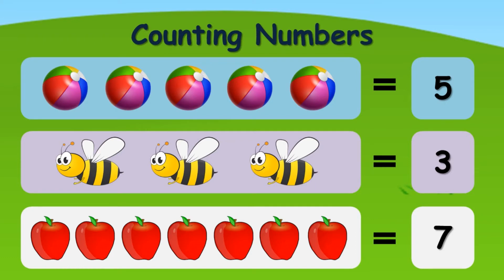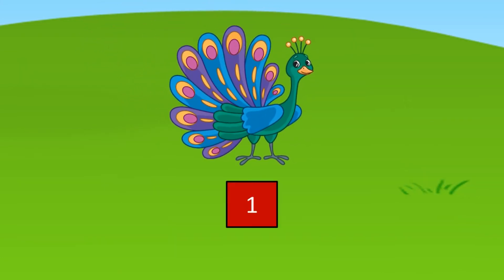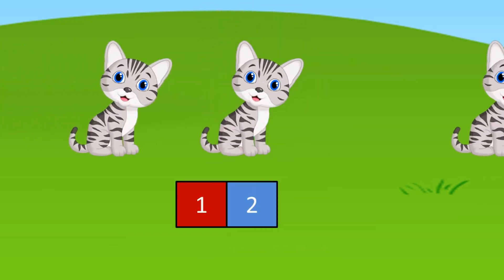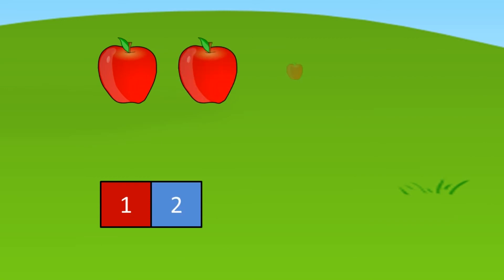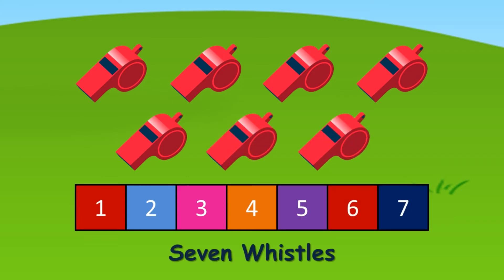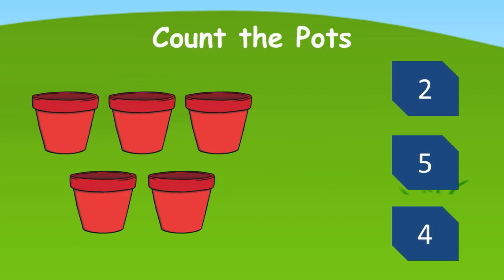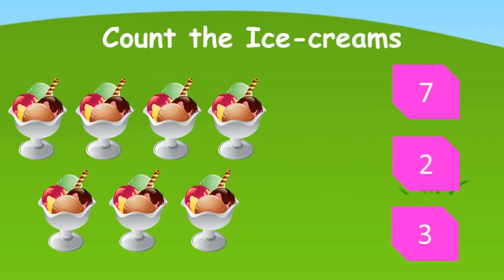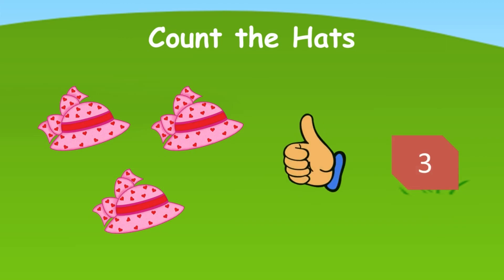Counting 1 to 10, Counting Numbers, Numbers 1 To 10, Counting For Kids, Learn Counting, Number Song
In this video We will learn about "Numbers Counting".

Numbers names 1 to 100, Number Names for Kids, Number names with spelling, Number song, Numbers.

Learn Counting, Count 1 to 100 for kids, Number Song 1 to 100, One - Hundred Numbers, Numbers 1-100

Match Numbers 1-20, Lkg Ukg maths worksheet for kids, Numbers worksheet 1 to 20, Maths Worksheet.